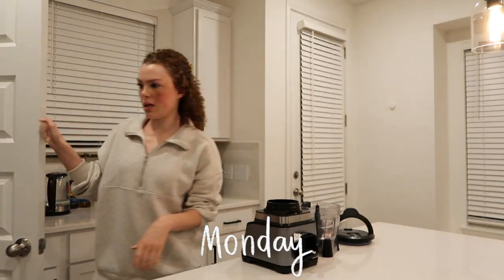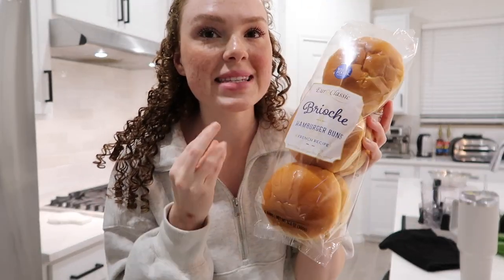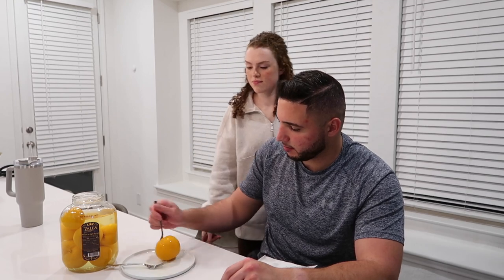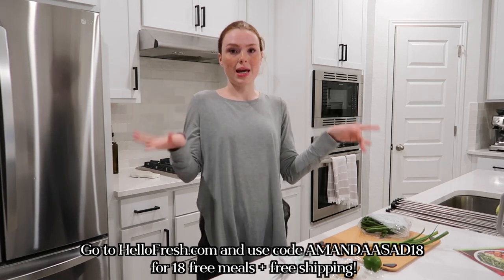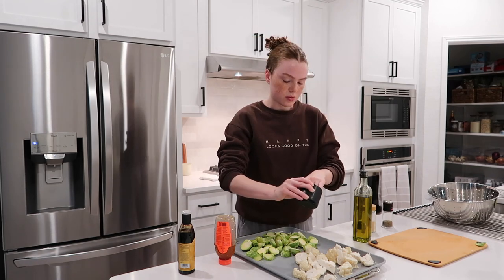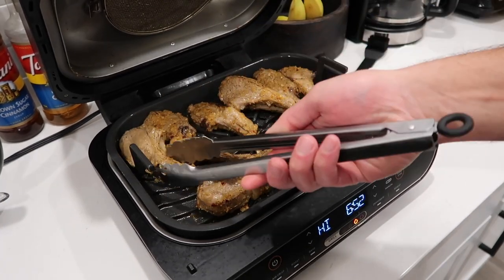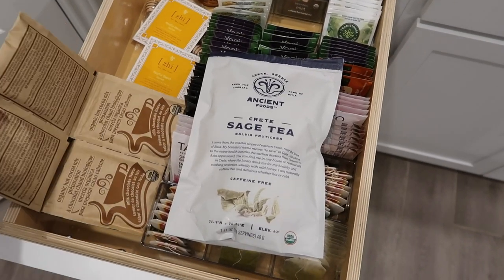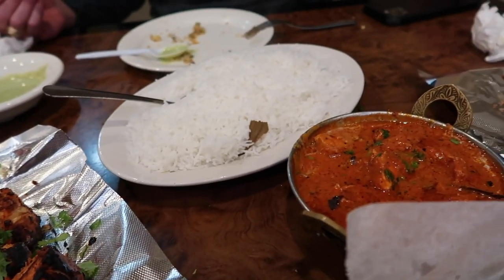Newlywed What We Eat in a Week for Dinner! Easy Dinner Ideas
Ninja Foodie Air Fryer
Ninja Kitchen System